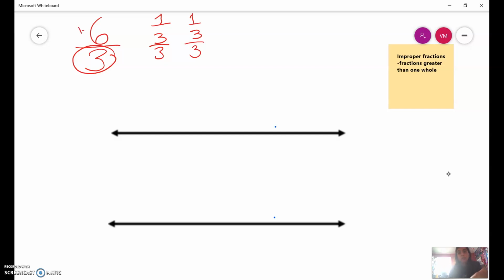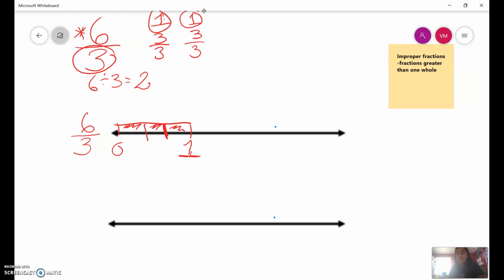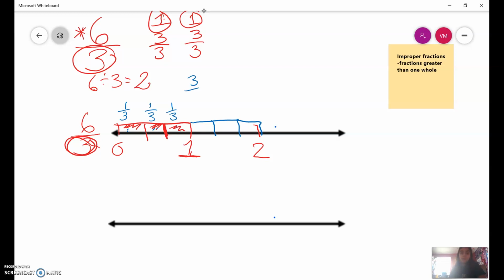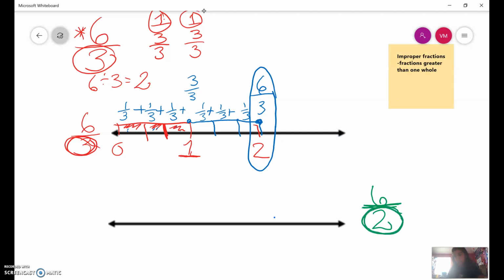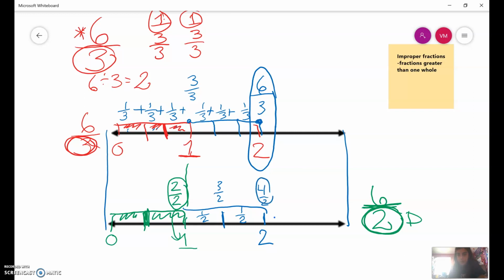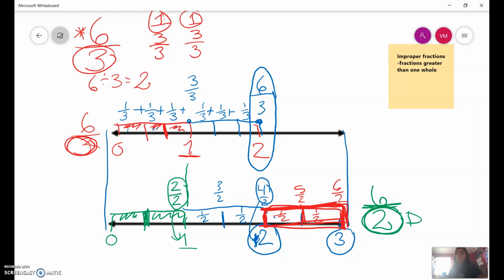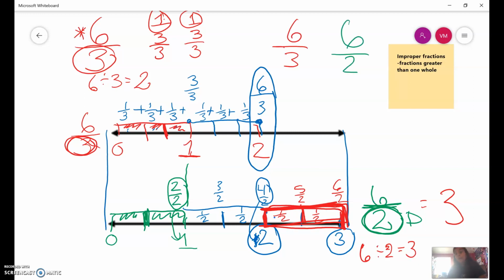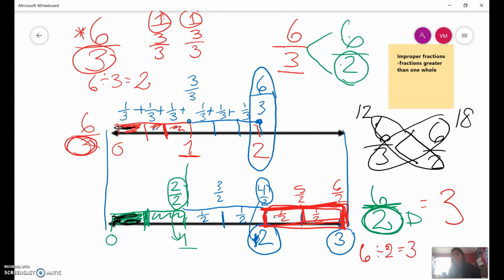Part 2- Improper fractions